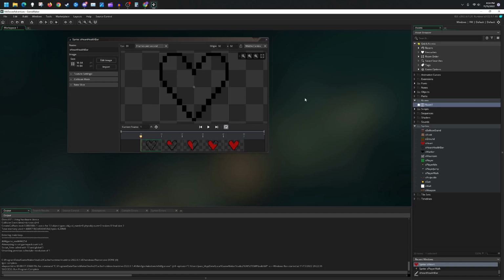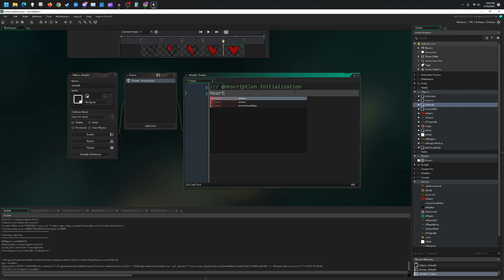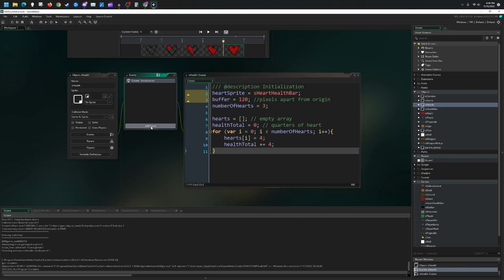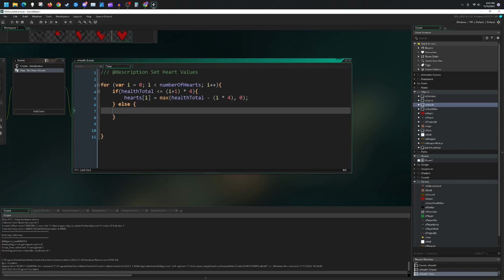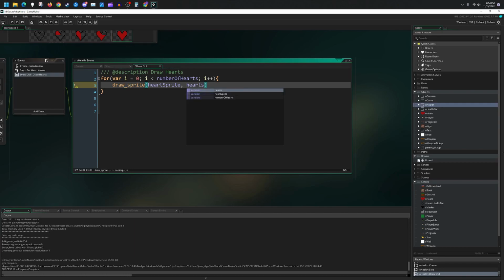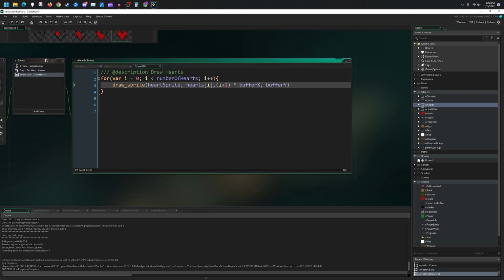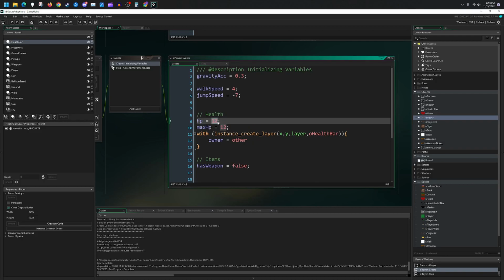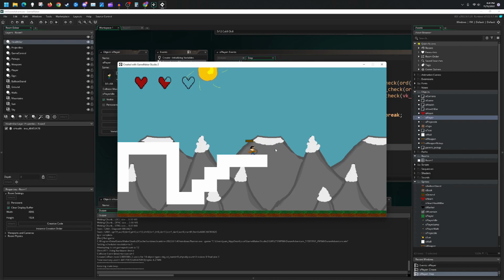Game 2: Alternative Health Indicator